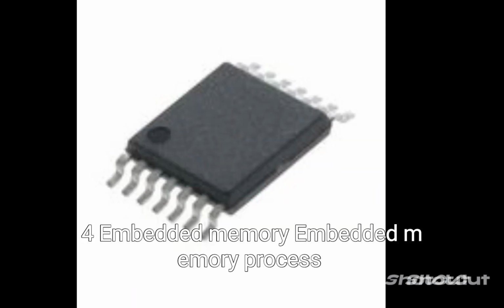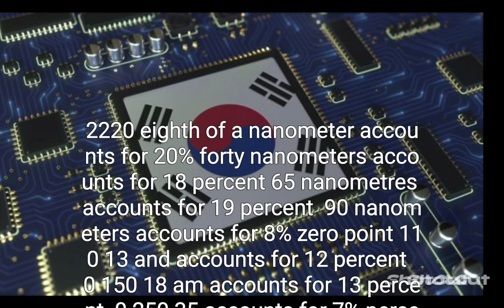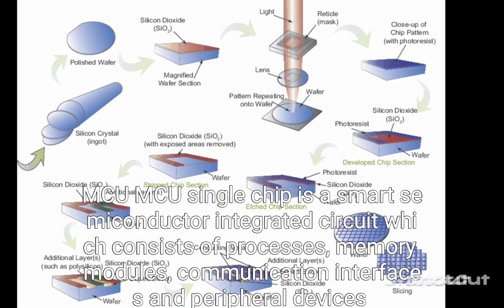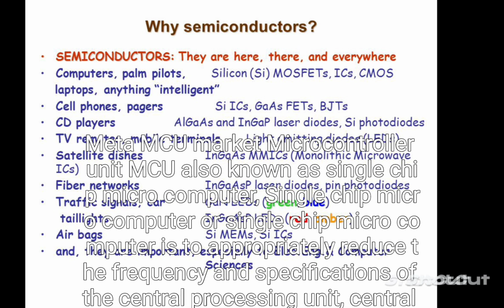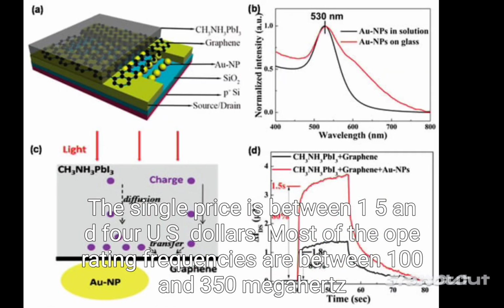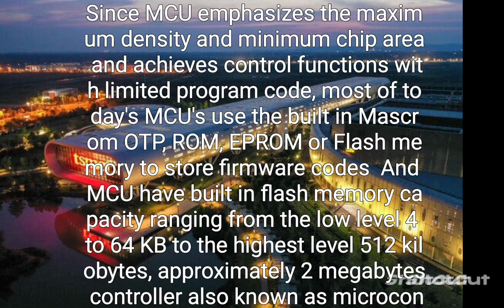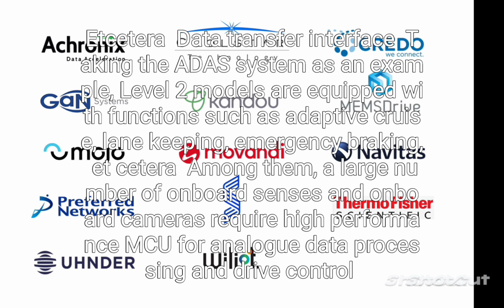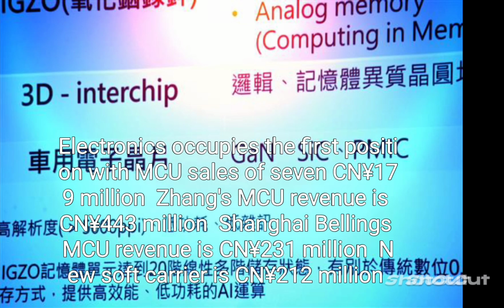2024 The secret of Taiwan semiconductor (1)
25 years semiconductor business